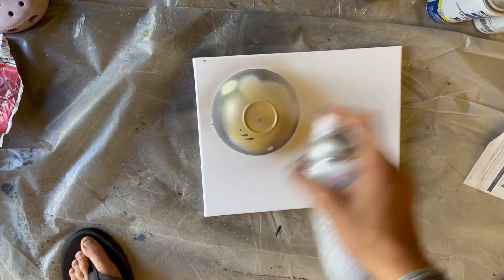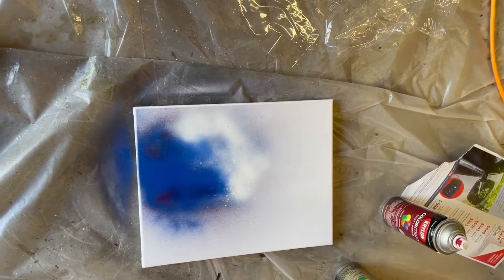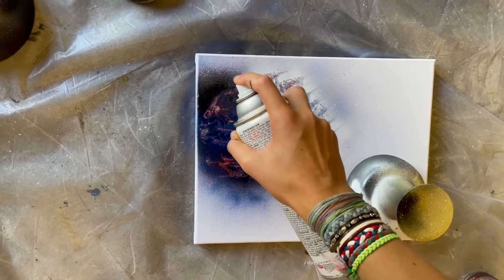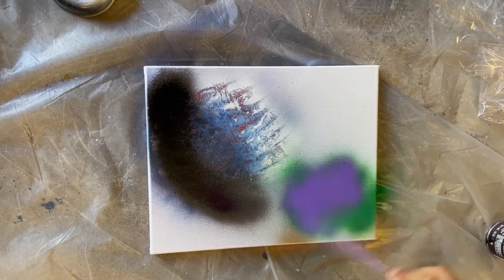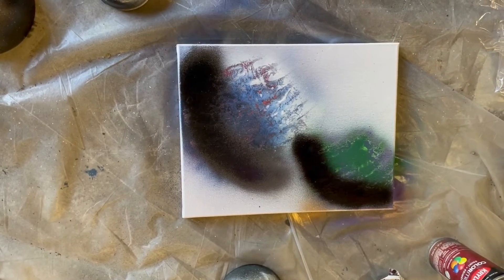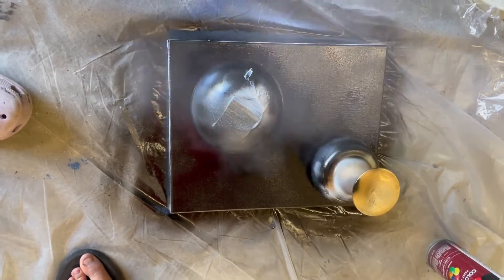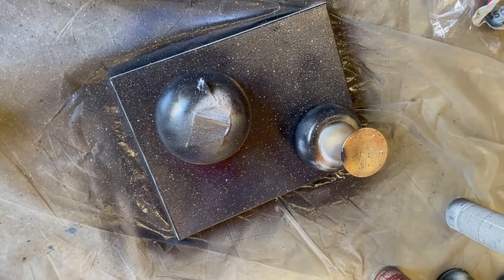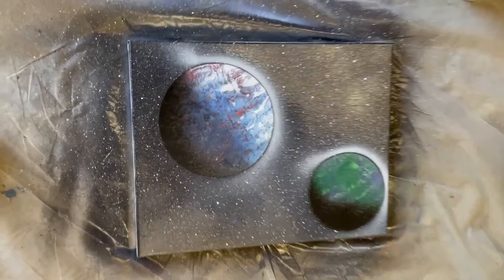Red and Blue + Purple and Green Planets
in this video we create a beautiful portrait of two colorful planets and explain the process.